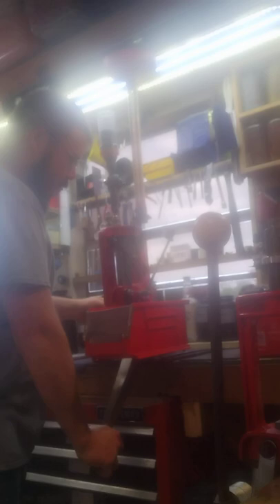short after work time